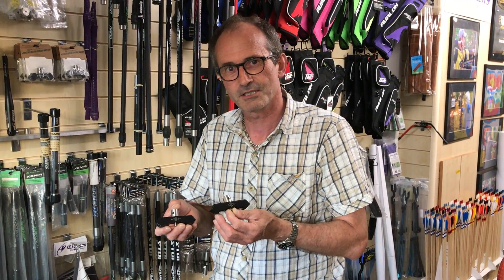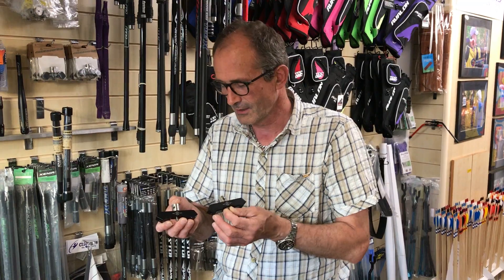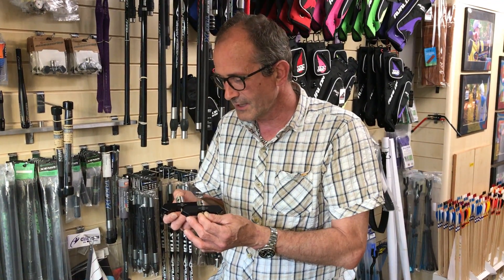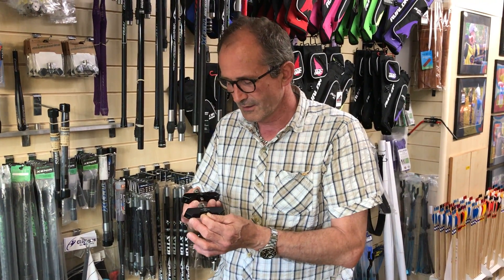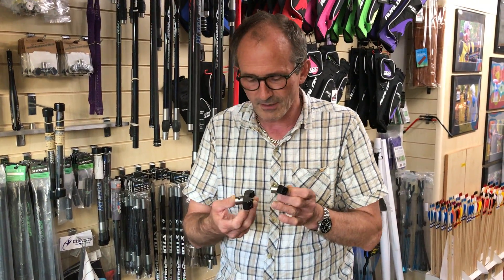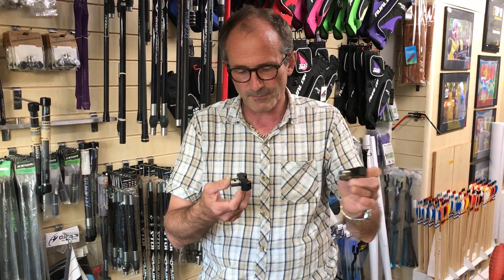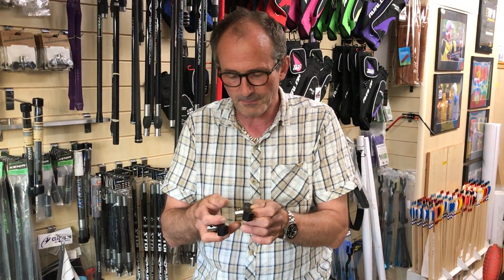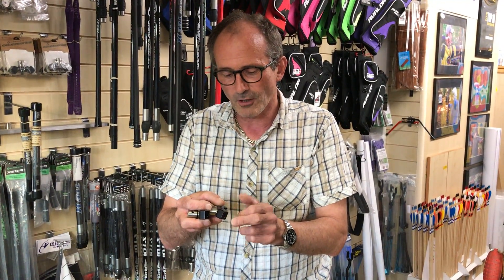Product Review - Easton V-Bar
A quick overlook at the Easton V-bar